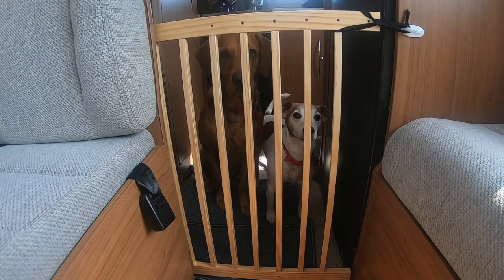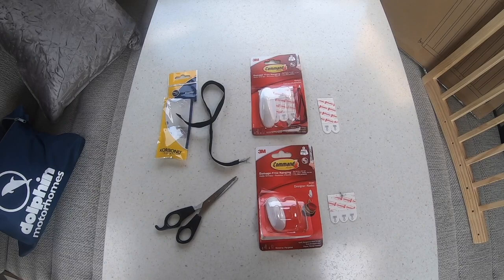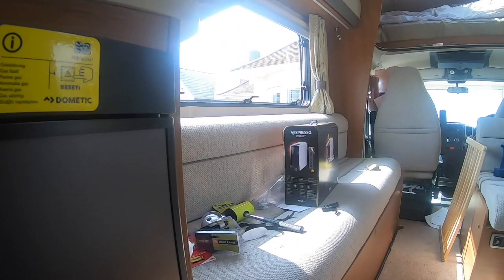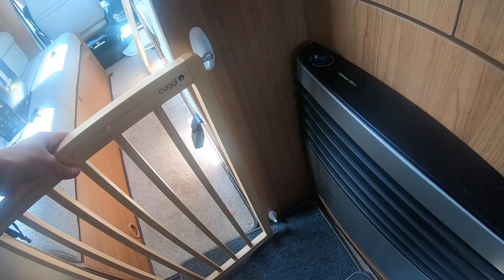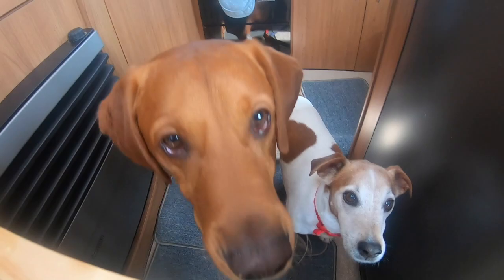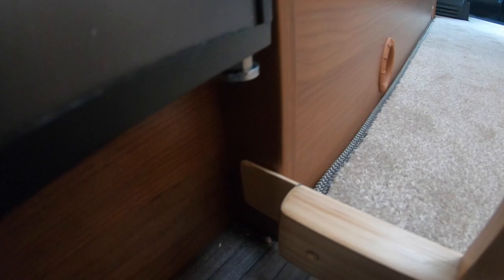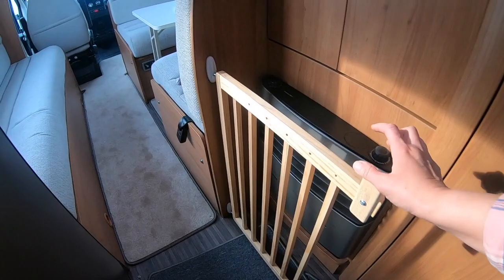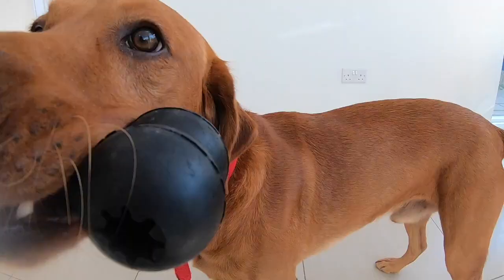Travelling with Dogs in a Motorhome - fitting a dog gate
Travelling with dogs in a motorhome. This video is about fitting a wooden dog gate in my motorhome to keep my dogs safe whilst travelling and to keep them off the sofas and carpet when they are wet and muddy. I used a Cuggl wooden extending dog gate from Argos which cost £23.99, Command hooks , black sewing elastic and a small piece of wooden architrave for the second, more secure catch.